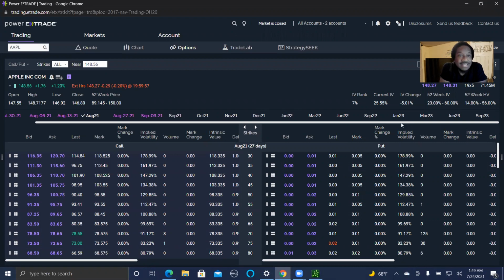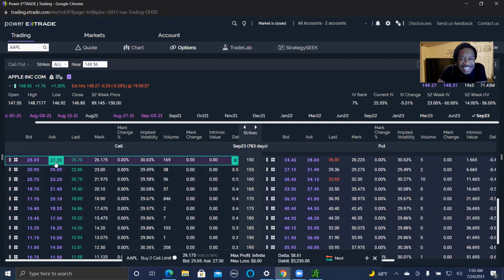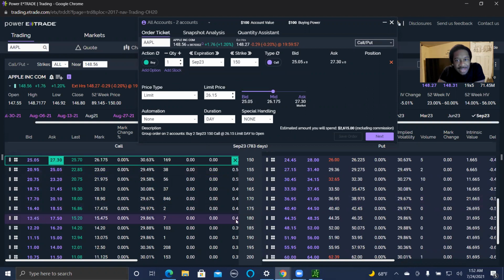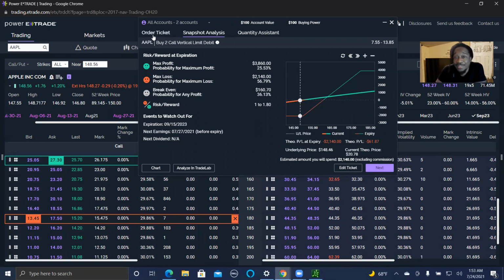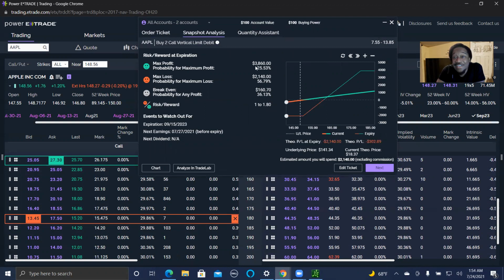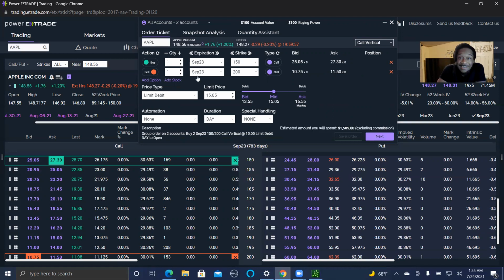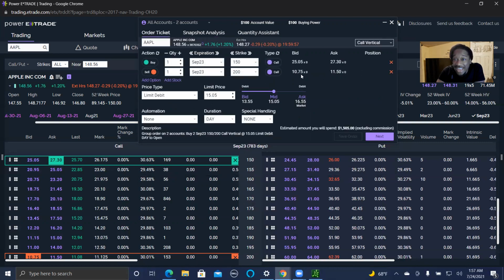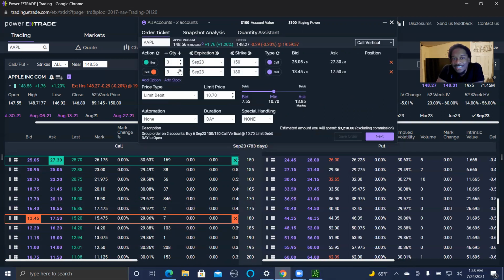Here's a LONG TERM Investment Strategy for a FRACTION of the COST!!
Here's a brief overview of a strategy that will reduce the amount of risk that you take in a position (a good thing for new traders/investors), and in doing so, it frees up capital for either multiples, or diversification and non correlated positions. AND YOU NEED A MARGIN ACCOUNT TO DEPLOY this LESS RISKY STRATEGY. You're not borrowing money from your broker if you invest in options, There is NO SUCH THING. At least not with E-trade, TD Ameritrade, Webull and the most versatile broker for utilizing margin: Tastyworks.

Side note: I used E-trade for the visuals here but they of course had a technical error as usual and that is the reason I don't actually use this account to trade anymore.

Again, I'm not a financial advisor. I'm not providing investment advice or trade recommendations as ALL content is strictly for informational and educational purposes. Past performance is not indicative of future results. Options are risky and aren't for everyone. Please read Characteristics and Risks of Standardized Options before investing in options.
I'm just sharing what I have done to get a return on my investments as a retail trader just like you. God Bless.
-Coach DeVel Wilson